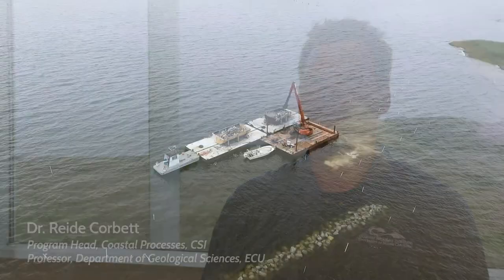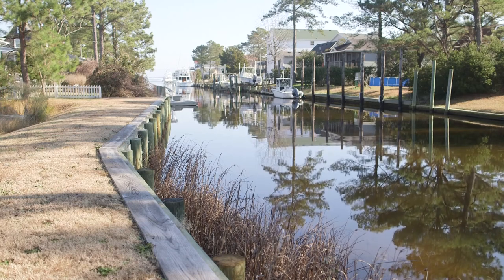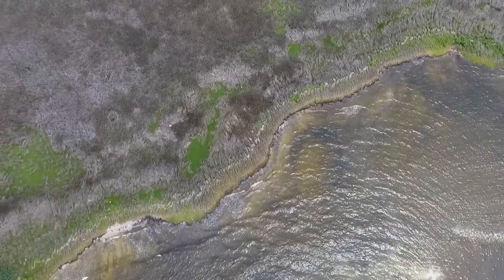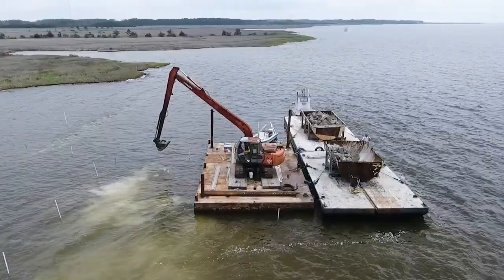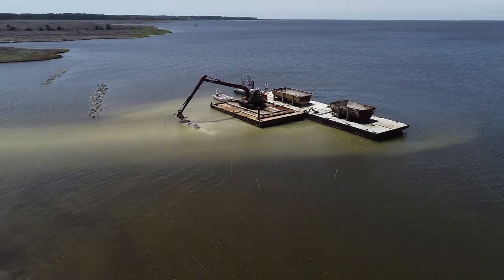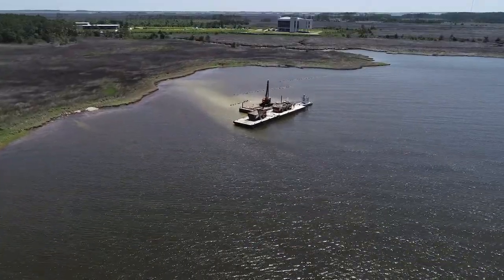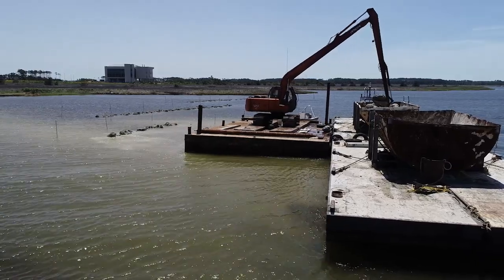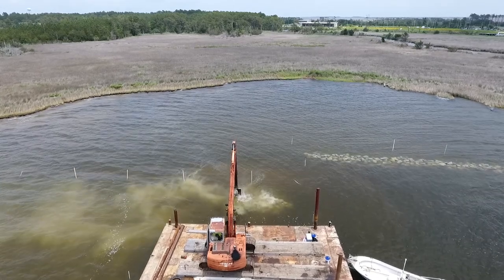Collaborative Living Shoreline Research at the Coastal Studies Institute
Scientists at the Coastal Studies Institute (CSI), in collaboration with The Nature Conservancy (TNC), is constructing and studying a multiple oyster reef breakwater system. This shore protection design is a type of grey-green living shoreline, meaning that non-living, or “grey,” materials are used to encourage the development of a living, or “green,” system. Once installed, the structure will reduce erosion, provide shallow water habitat, and foster establishment of native oyster populations along a high-energy section of estuarine shoreline on Roanoke Island. The study will provide new insight into the viability and effectiveness of oyster sills as a shoreline stabilization method while serving as an educational tool and future research demonstration site. The project is currently underway and located on a TNC easement on the CSI property in Wanchese, North Carolina. Installation of reef materials is slated for late this Spring and monitoring of the site will be ongoing.